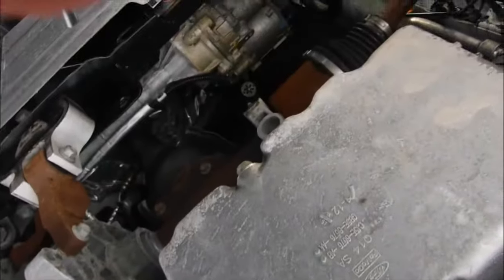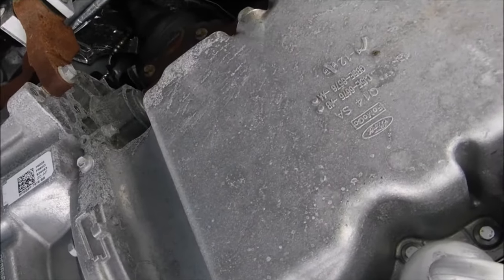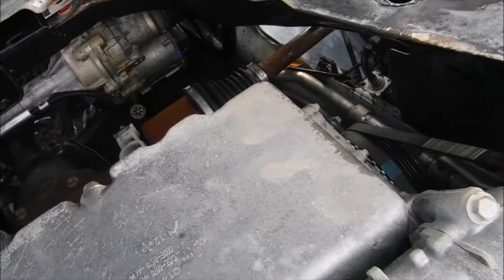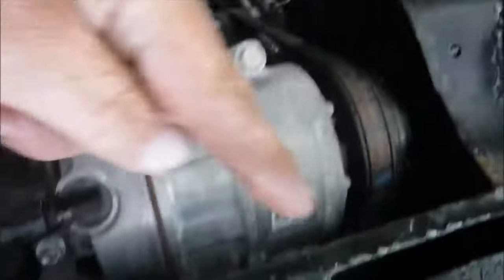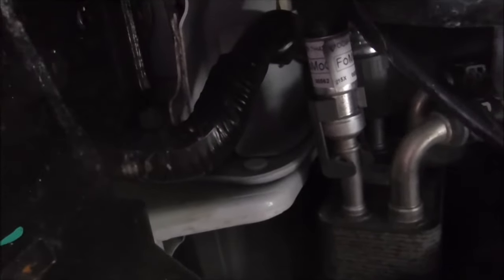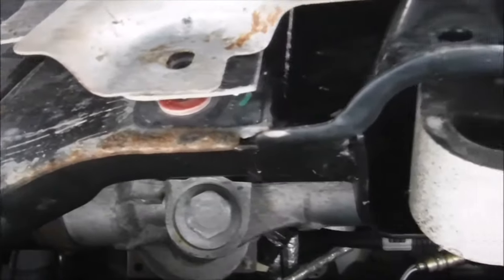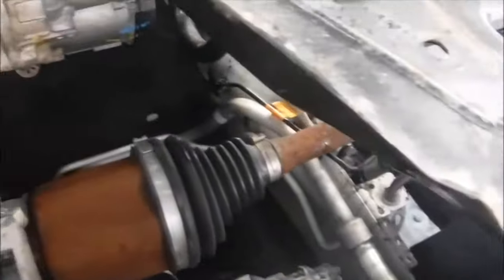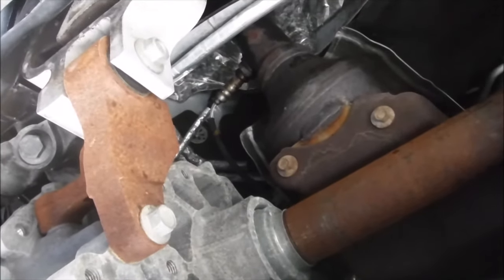2016 Ford Fusion Under Side Front End Oil Spraying